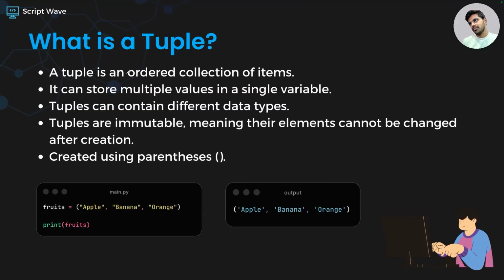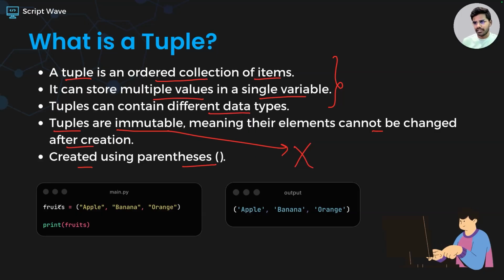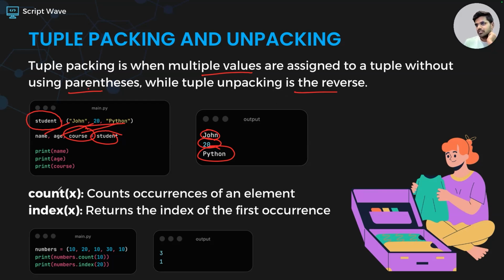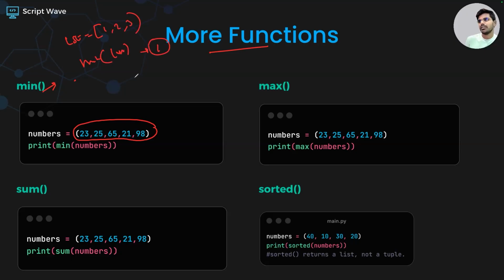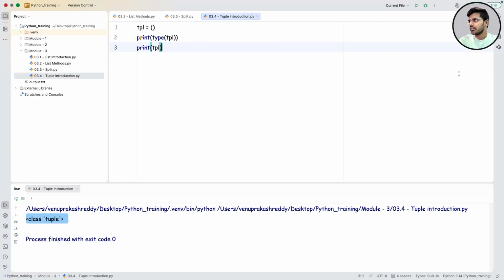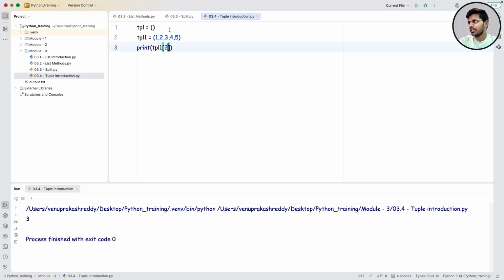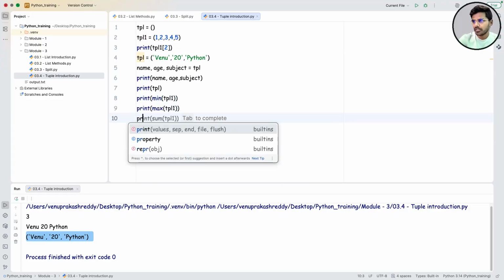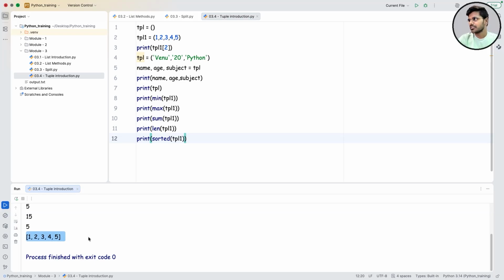03.4 - Tuple Introduction